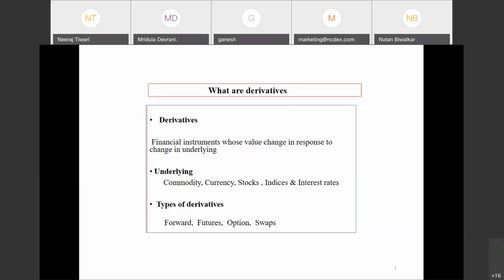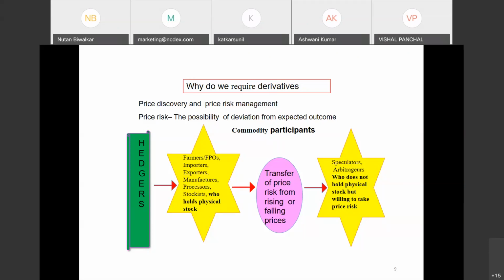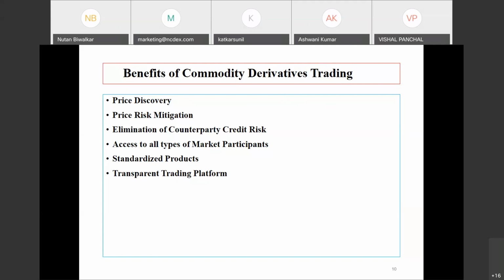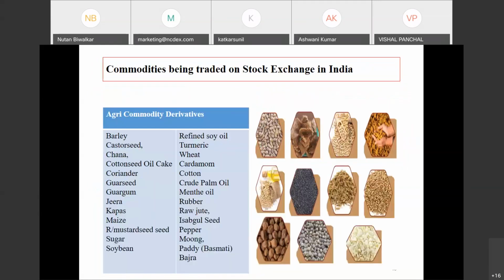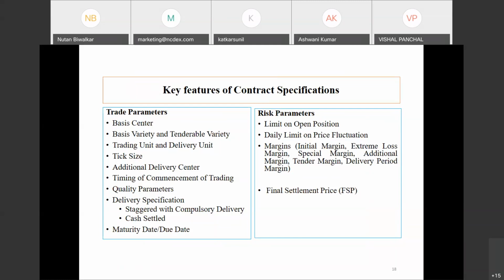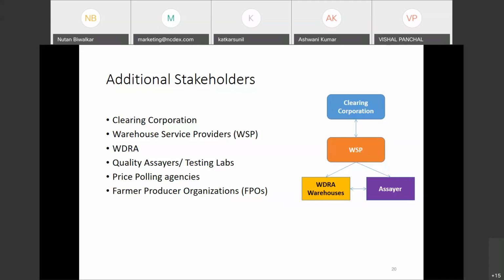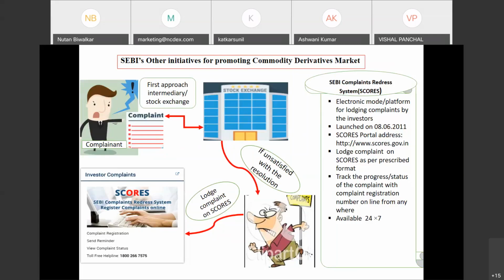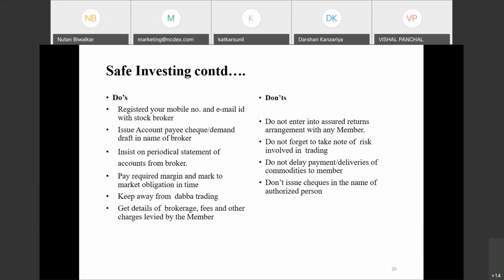Investor Education Program - Introduction to Commodity Futures Market - 12.05.21